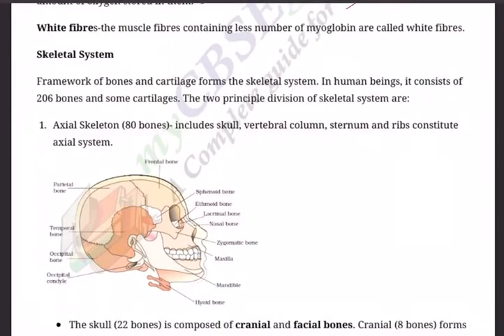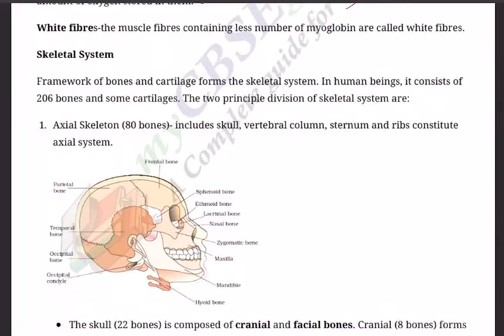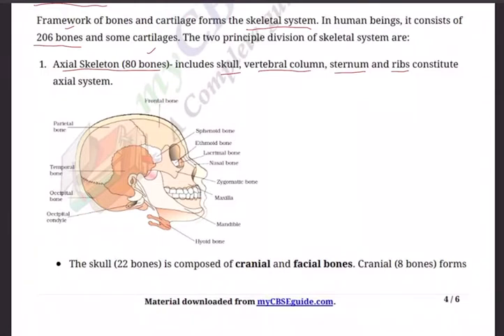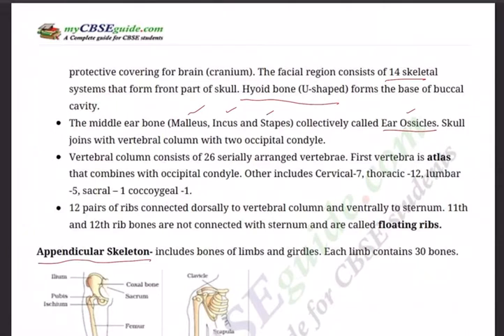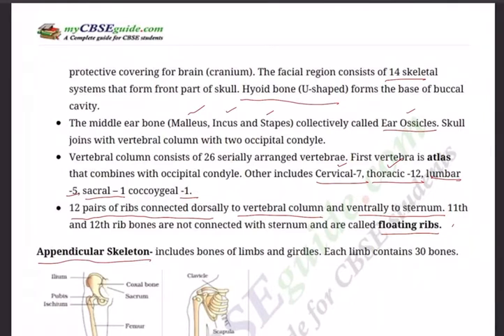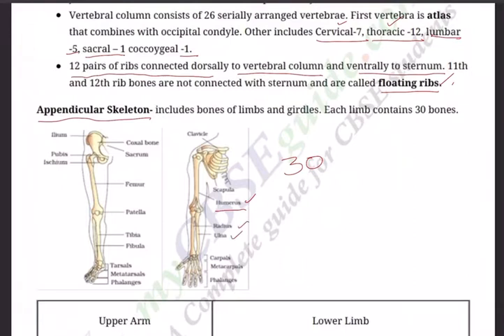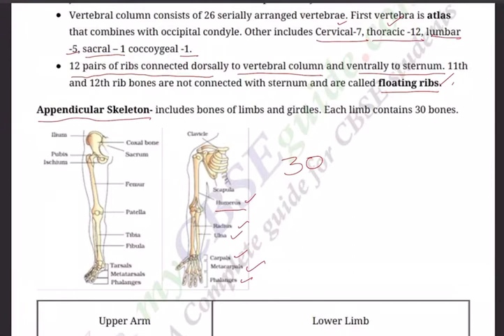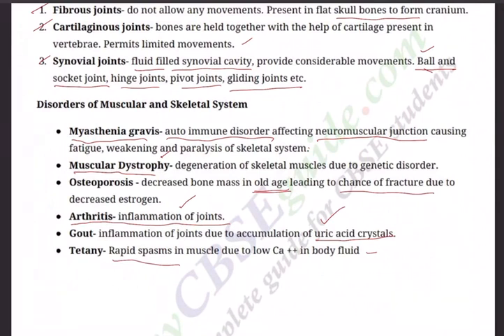Class 11th Biology Revision of chapter 20